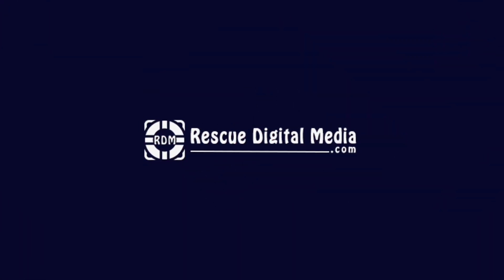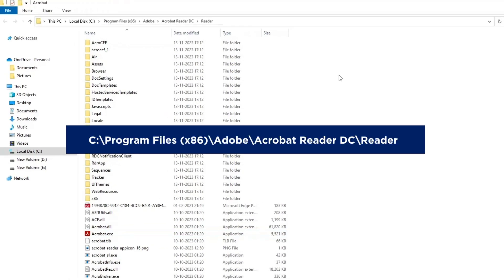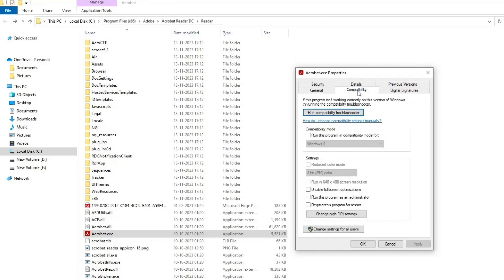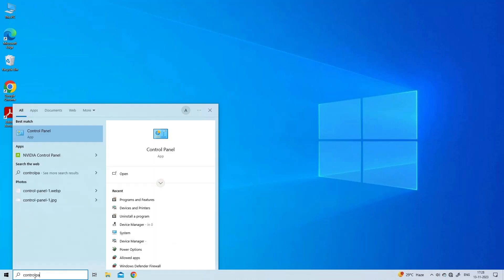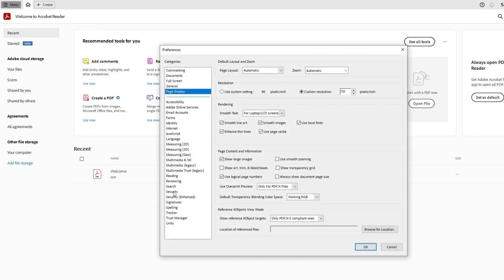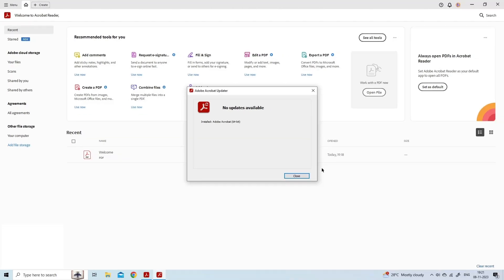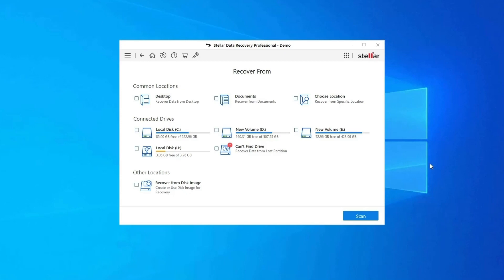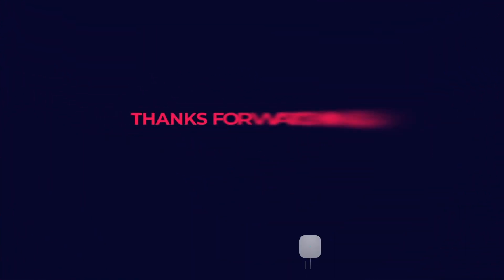5 Quick Fixes to Adobe Acrobat Reader DC Not Responding | Try Instant Fixes | Rescue Digital Media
Recover any data lost during the process with our professional Data Recovery Tool .
and download this best tool.

Welcome to this video guide on fixing Adobe Acrobat Reader DC Not Responding issues! In this video, we explore practical solutions to tackle this frustrating problem head-on.

Key moments in the video:

00:00 - Intro
00:22 - Solution 1: Run Adobe Program as Administrator
00:54 - Solution 2: Run Adobe Reader in Compatibility Mode
01:29 - Solution 3: Repair Acrobat Reader
02:05 - Solution 4: Disable Protected Mode
02:30 - Solution 5: Update Chipset & USB Drivers

03:09 - Data Recovery Tool